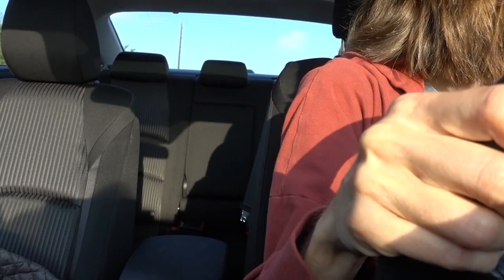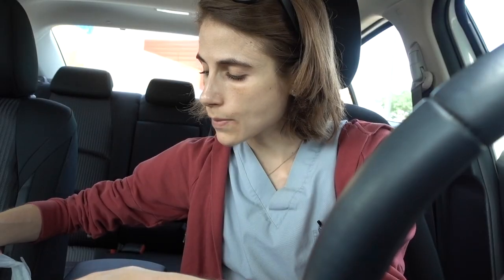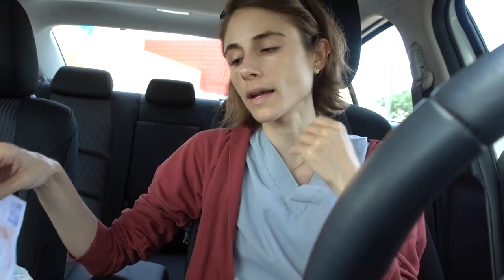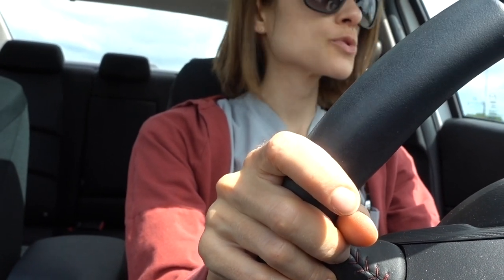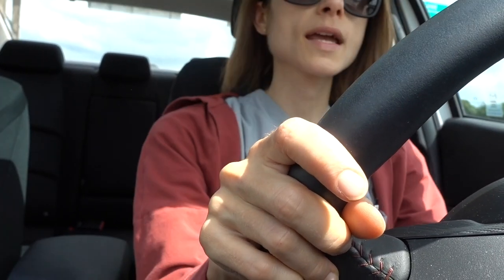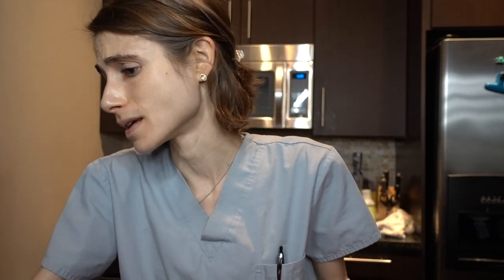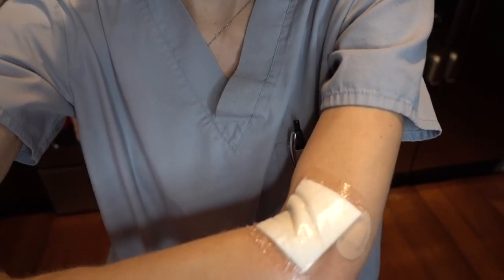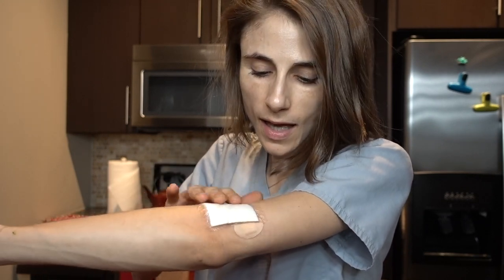Vlog: Work, HADA LABO SKIN CARE, CHIA SEED PUDDING 🚗🙆🌰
Acne face wash I use in the AM
Hydroboost gel cream
HADA LABO skin plumping
Cerave sunscreen
Hydrating lip shine
Green tea leaves candle
Spice pharm golden goddess elixir
My spiralizer
My ninja
My mug